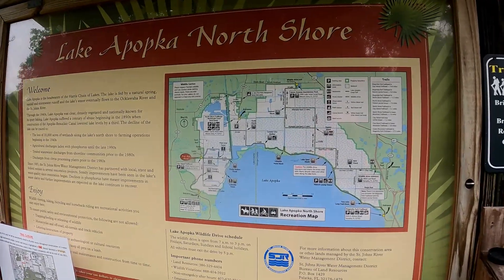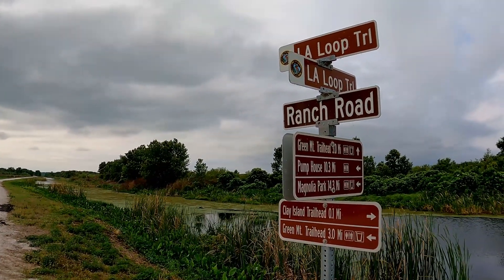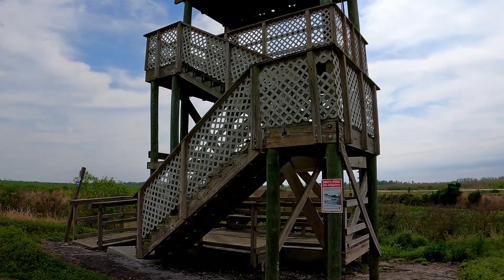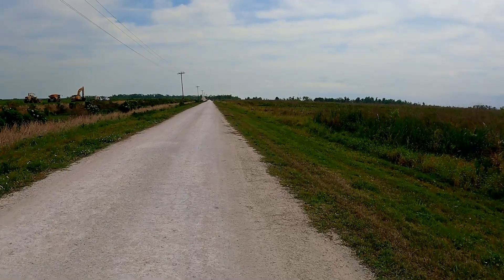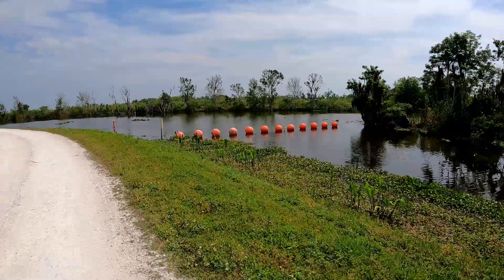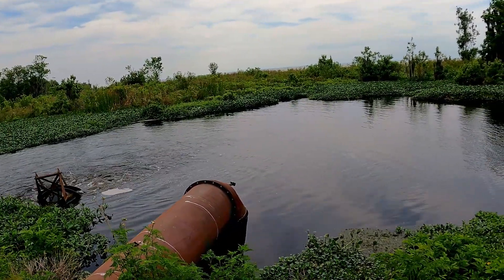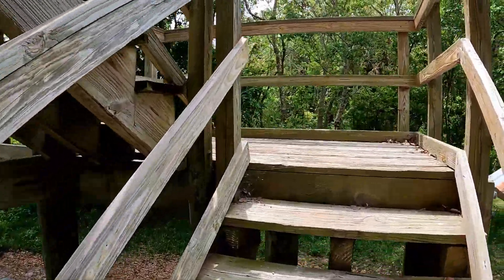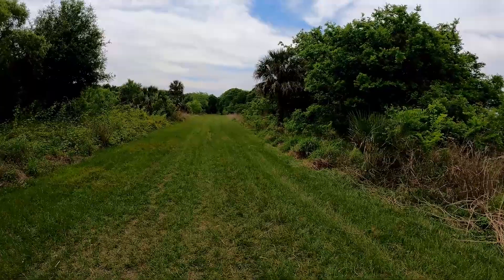Explore Central Florida- Clay Island Trail Lake Apopka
In this video we take a trip to the Northwest portion of Lake Apopka to the Clay Island Trailhead. We will visit 2 observation towers and see several Alligators and birds along the way. This is the 2nd video in our Lake Apopka series and the link to the other video is below.